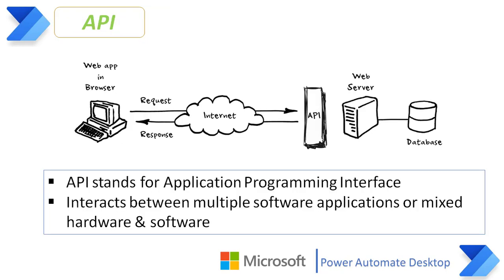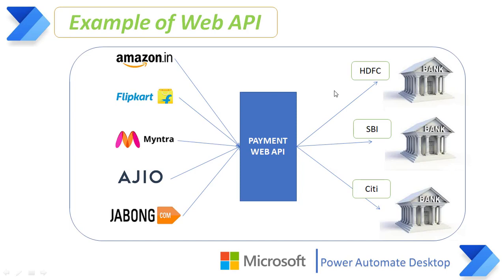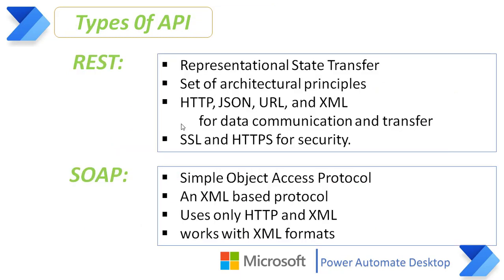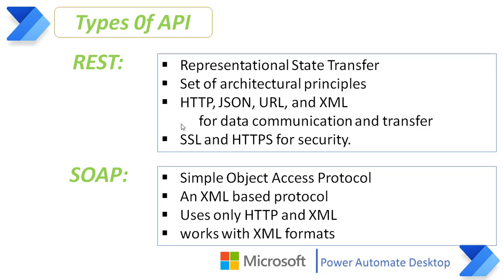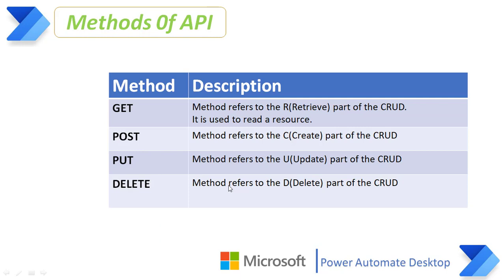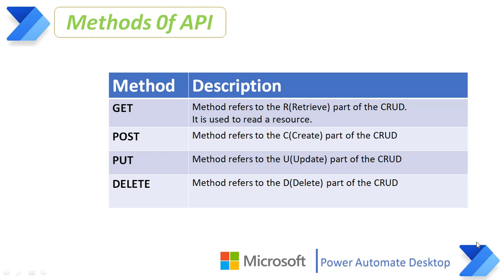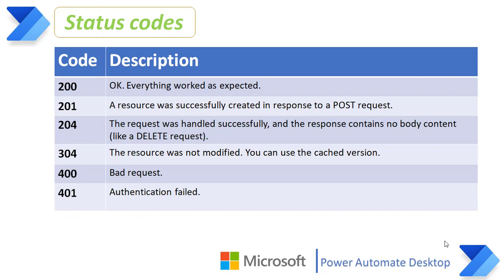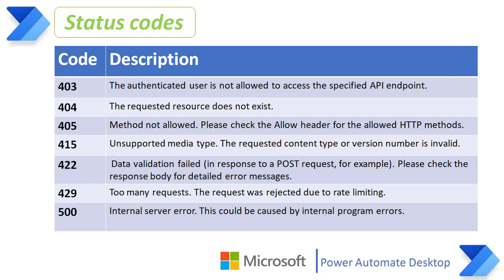Power Automate Desktop : 101 || Introduction of Web API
00:00 Introduction of Web API
00:20 Concepts
00:45 What is API?
01:24 What is Web API?
02:01 Example of Web API
03:55 Types of API?
06:13 Methods in Web API?
08:48 Status code of web API?